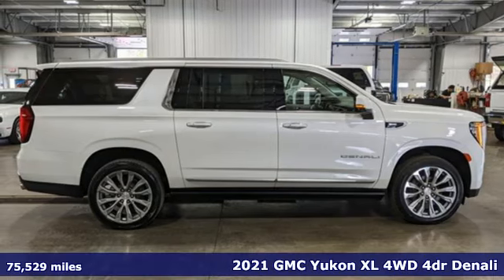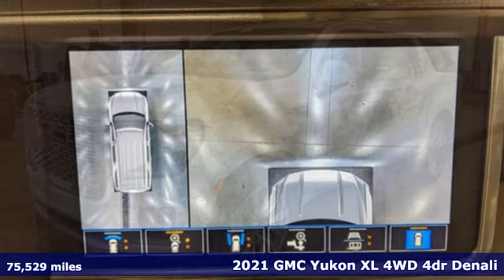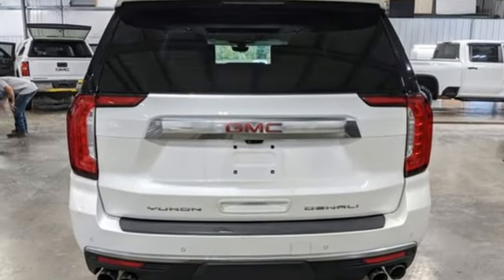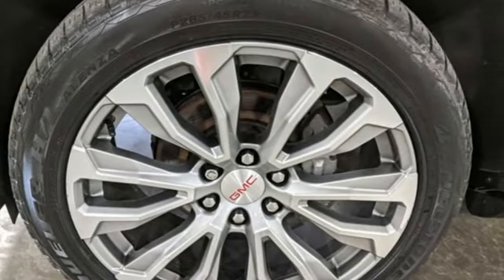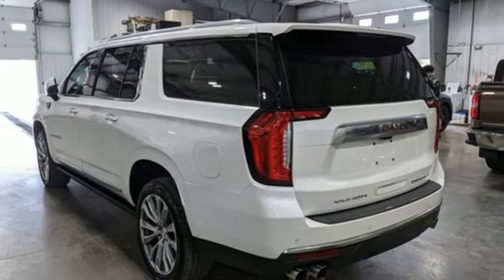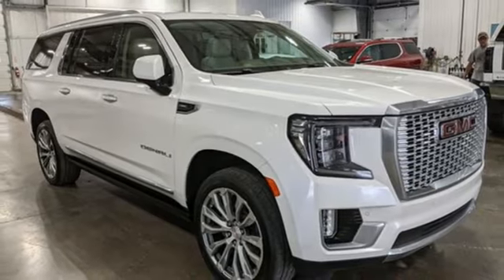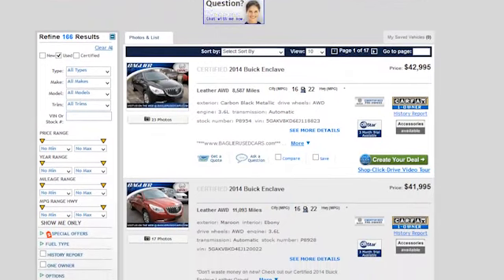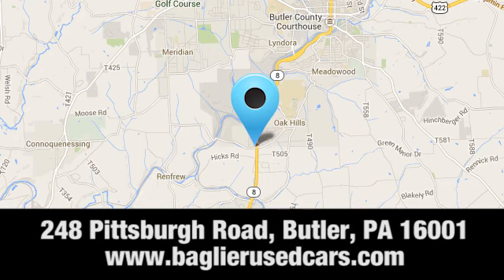Used 2021 GMC Yukon XL Butler PA Pittsburgh, PA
Year: 2021
Make: GMC
Model: Yukon XL
Trim: Denali Premium Pkg 6.2L Leather Pano Sunroof Dual
Engine: 8 6.2L
Transmission: Automatic
Color: White Frost Tricoat
Interior: Teak/Light Shale
Mileage: 75529
Stock #: A7641
VIN: 1GKS2JKL6MR146084
Located at Baglier Buick GMC. 1 Owner Vehicle... 6.2L, Denali Premium Package, Leather, Panoramic Sunroof, Dual Rear Media, Running Boards and more!Need more Photos? Maybe an HD Video Walkaround? Just Ask.. We will be happy to provide them for you.. WE ARE DEALING!!! WE LOVE TRADES!!! FINANCING AVAILABLE!!! We include a Baglier Buyers Program on every vehicle purchased. FREE Lifetime State Inspections - with the purchase of a New or Pre-Owned Vehicle! FREE Multi-Point Vehicle Inspection with any Service Visit! FREE Oil Change with the purchase of any New Vehicle! FREE Loaner Car Program for any Service needs! FREE Car Wash with any service or body shop visit. Good with the Purchase of any New or Pre-Owned Vehicle.

Address:
248 Pittsburgh Road